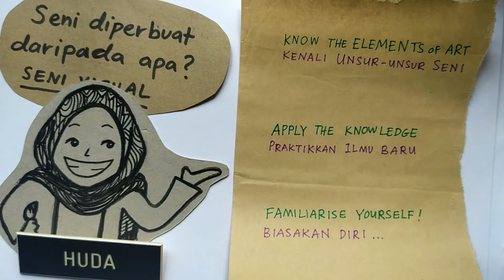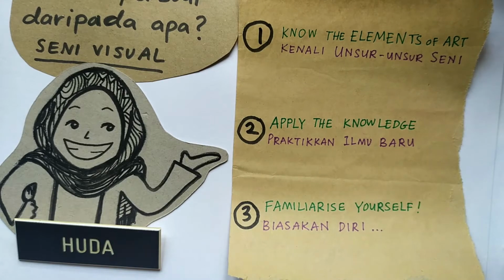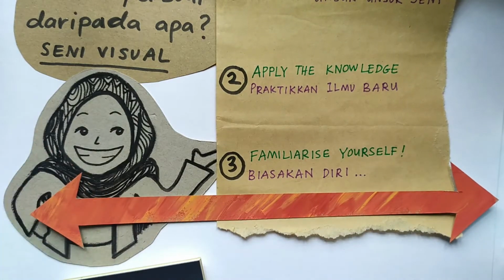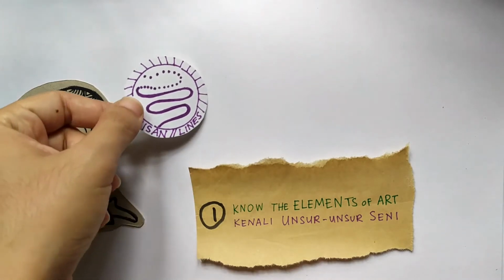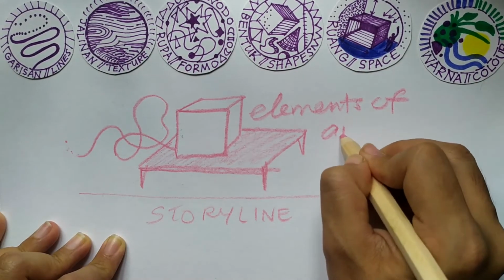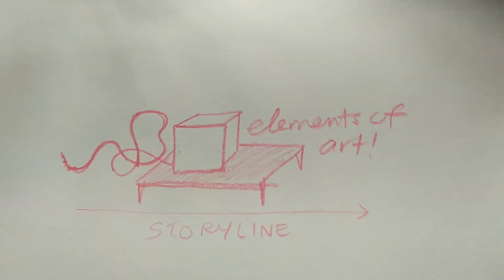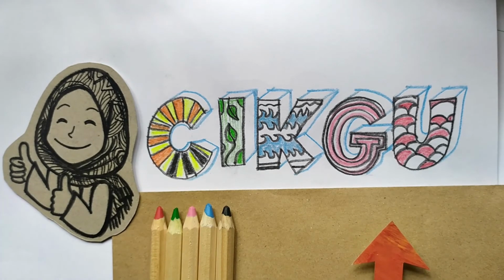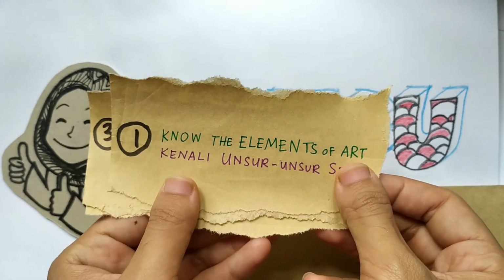Art Learning #1: What makes Visual Art? | Seni Visual diperbuat dari apa?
Welcome to the first episode of a new video series on art learning!
This episode introduces the Elements of Art based on the curriculum of learning for secondary schools in Malaysia.

Cikgu Huda's Distance Art Learning Videos are targeted at school students and teachers who may be facing difficulties in the teaching and learning of visual art during this global pandemic.

May we all find the courage to keep going, no matter where we are in the world. Keep learning and keep inspiring others through your art!

xoxo,
Cikgu Huda

(@artbycikguhuda on Instagram)